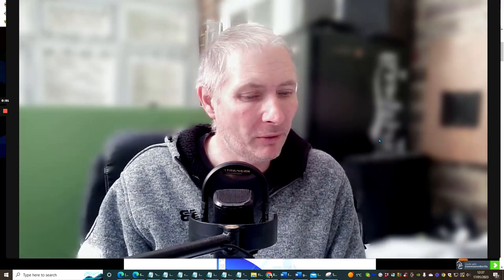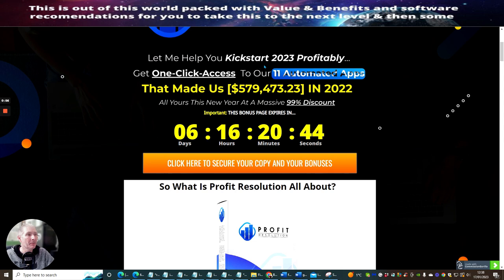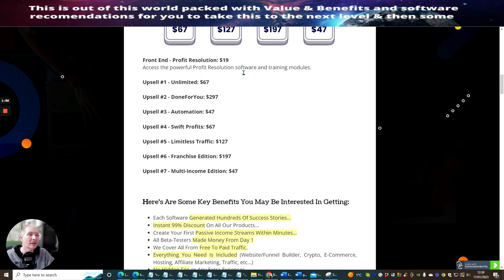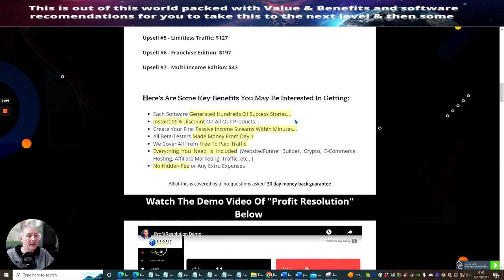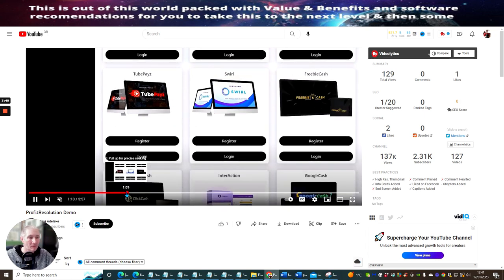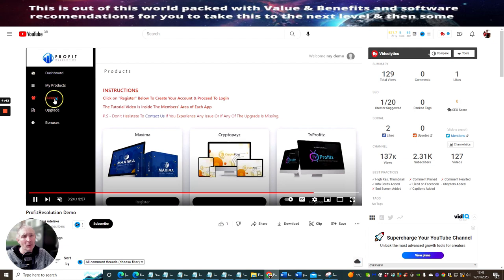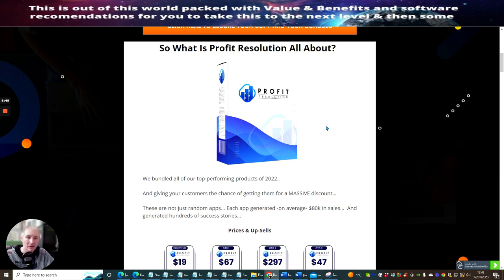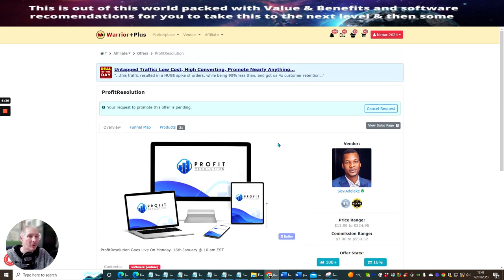Profit Resolution Review plus Bonuses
11 Ultra-Profitable Products That Covers Every Passive Income Source In 2023…
We bundled all of our top-performing products of 2022.. ​ And giving your customers the chance of getting them for a MASSIVE discount… ​

These are not just random apps… ​ Each app generated on average - $80k in sales… ​ And generated hundreds of success stories
This Is The Biggest Bundle Deal In 2023, See The List Below…

Profit Resolution Review with Bonuses, Profit Resolution Review bonus, How to build a DFY Campaign, Profit Resolution Review Demo,Profit Resolution Review Walk through,  make your first sale, build your first funnel or website, affiliate marketing, membership, affiliate marketing strategies, affiliate marketing for beginners, find cheap traffic sources, work from home